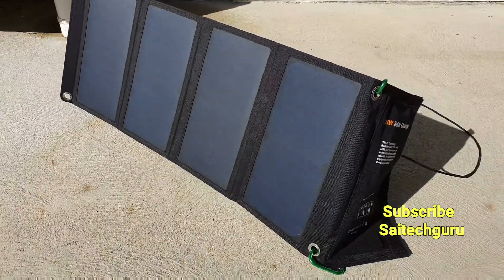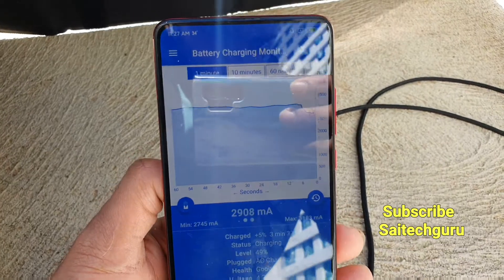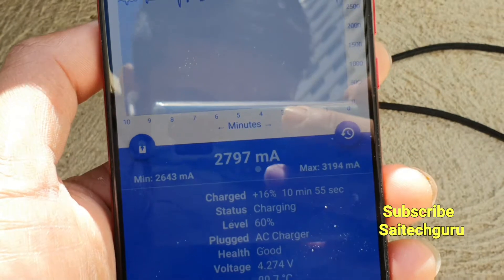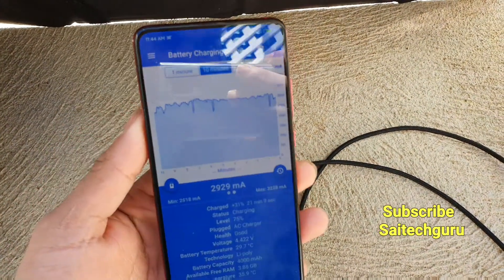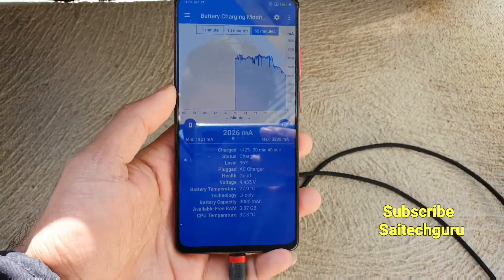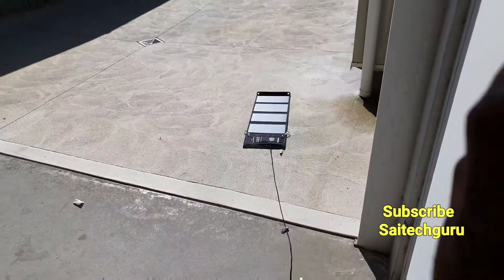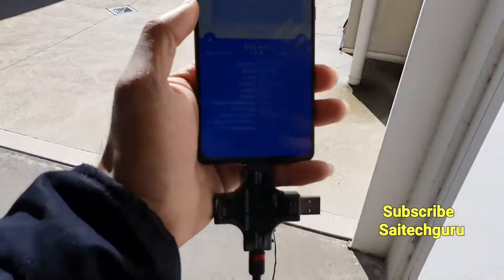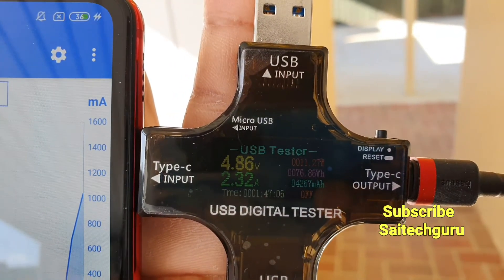Redmi k20 pro solar charging 30mins of test results shocking